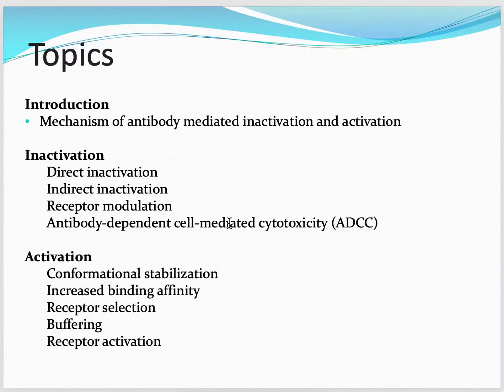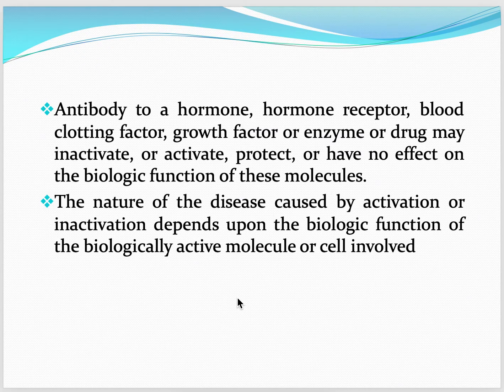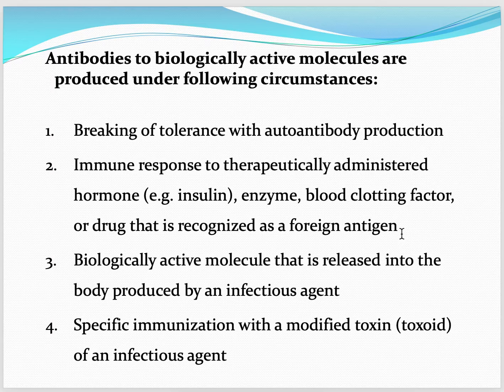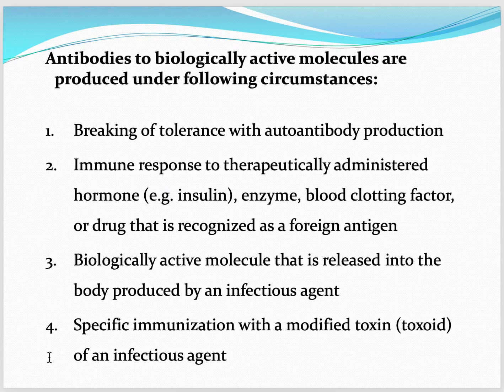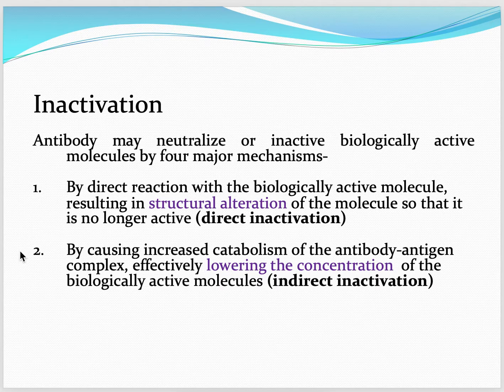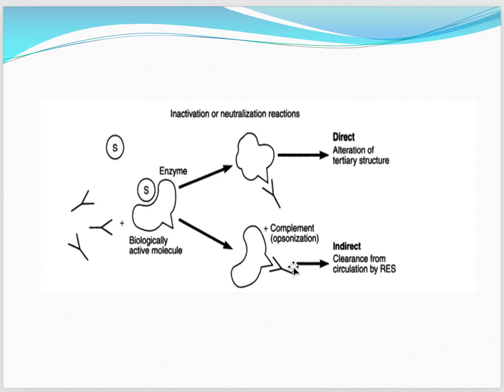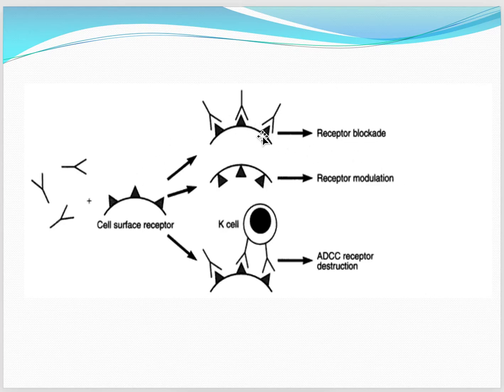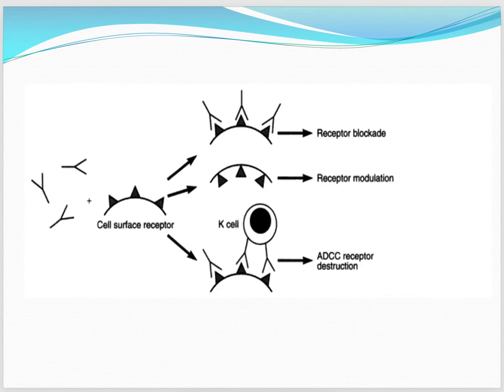Inactvation & activation of biologically active molecules Part 1